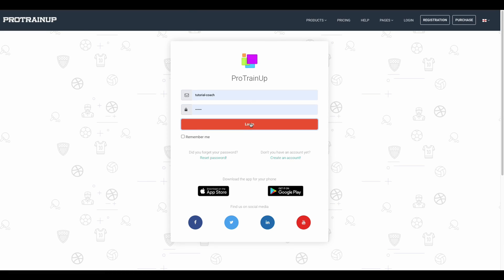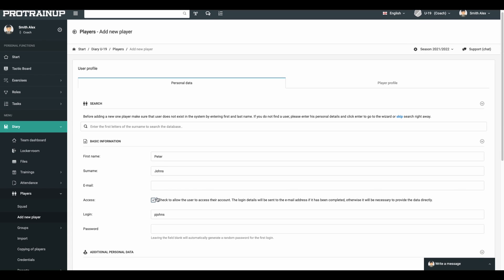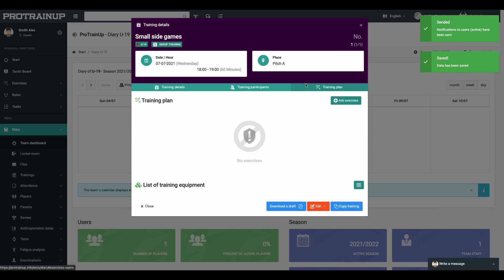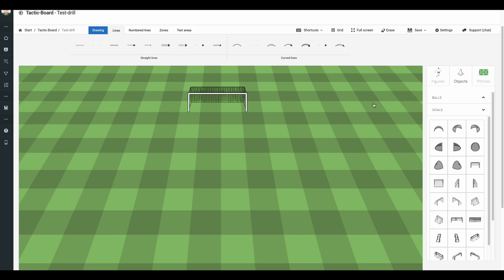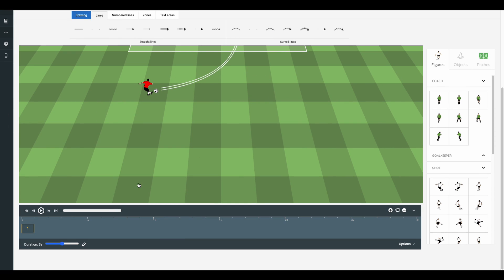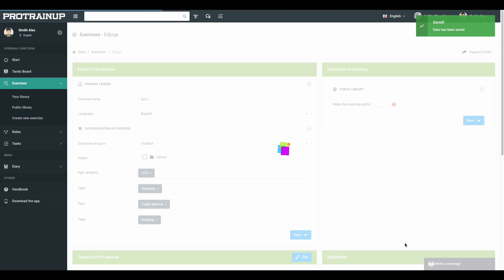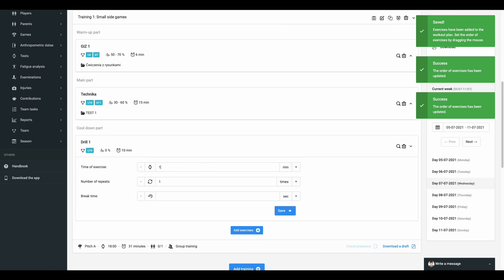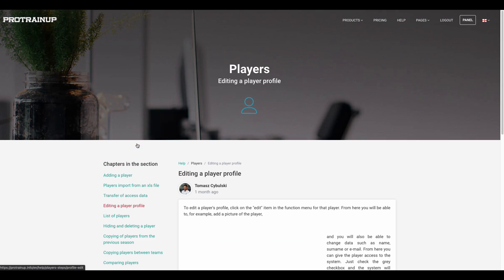ProTrainUp - First Steps Tutorial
In this video we would like you the very first steps after logging in to the ProTrainUp System. Thanks to that video you'll find out how and where you should do your first actions in the system. Follow step by step the tutorial tip and start using the system in just 5 minutes!